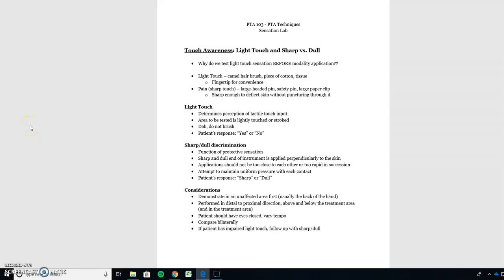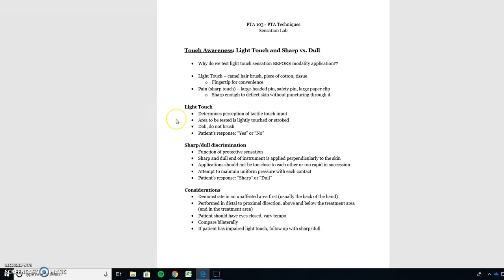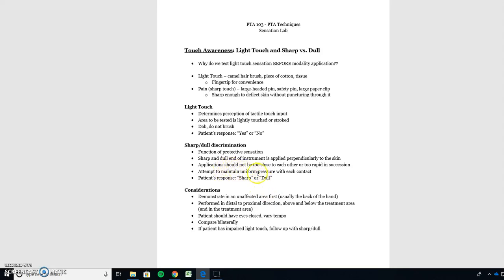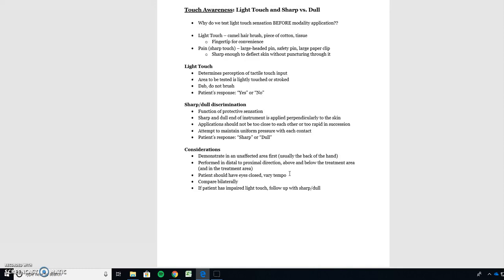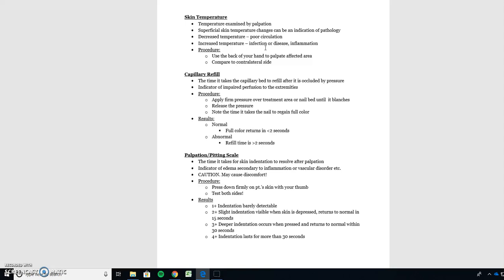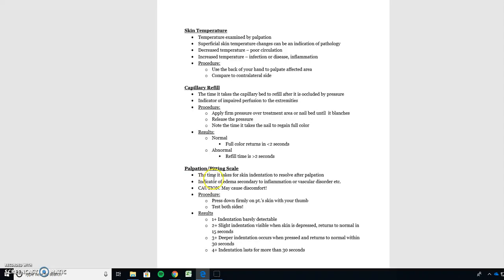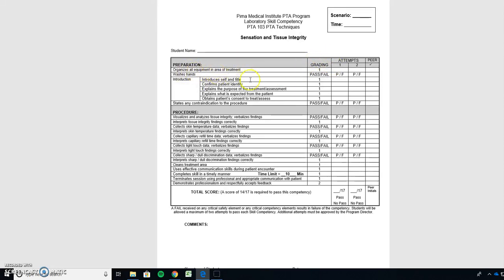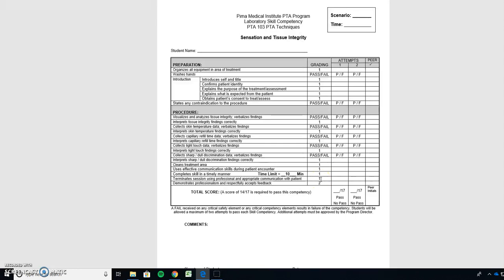Techniques Lab 1